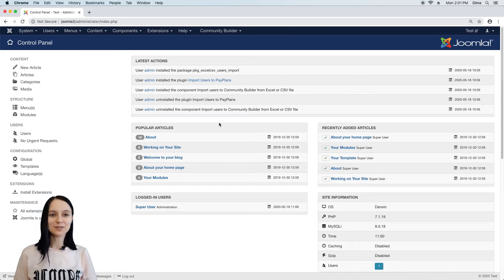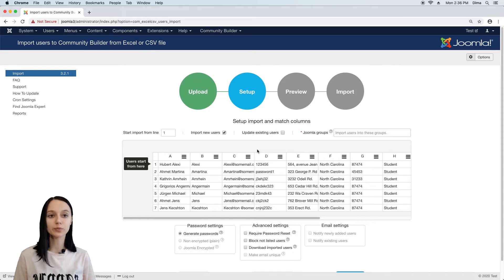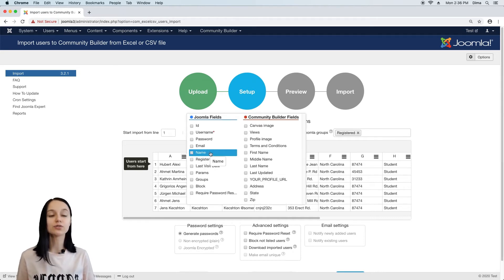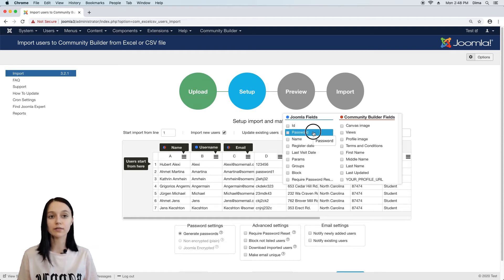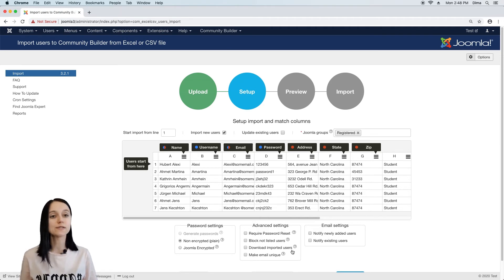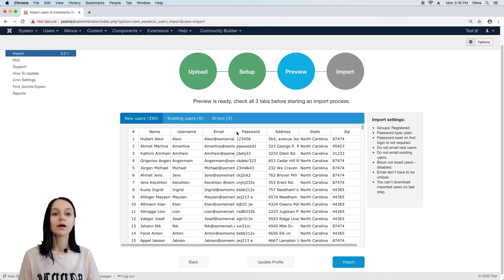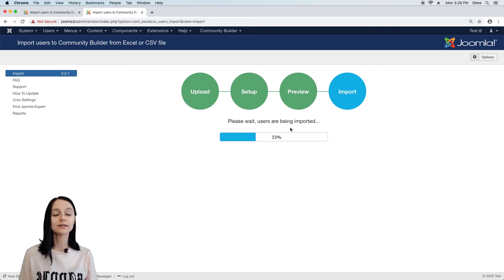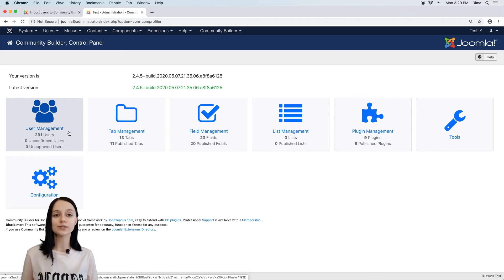Import users into Community Builder from Excel or CSV file mp4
To import users into  Community Builder you need to go through 4 steps:

1. File upload - select your excel/csv file and select "import profile"
2. Setup - setup import process and save settings as a "profile" for further imports.
3. Preview - look through users who are going to be imported into  Community Builder and users who going to be skipped due to errors.
4. Import users - sit back and wait until it is complete.

Main features of this "Community Builder user import" extension:

- Any data from excel or CSV file  can be imported into CB custom fields.
- Users can be imported into any group (or into a few groups)
- CB Import can send "welcome" emails to created users with your custom message, login and password.

- If you need to import users periodically  - you don't need to configure import process each time. You just need to save "profile" on step 2 with all your settings and next time import setup will take around 10 seconds.

- Passwords can be created automatically.

- There are no any requirements for excel/csv file format. Columns in excel/csv can have any names or don't have them at all, columns order can be any.